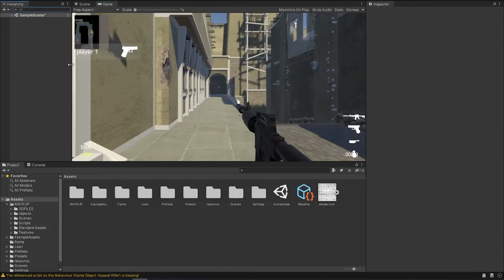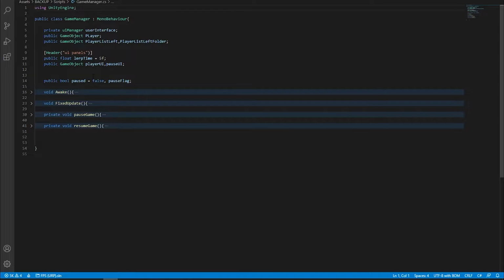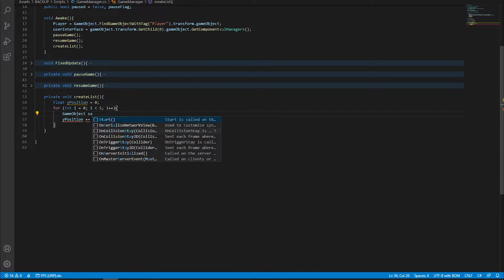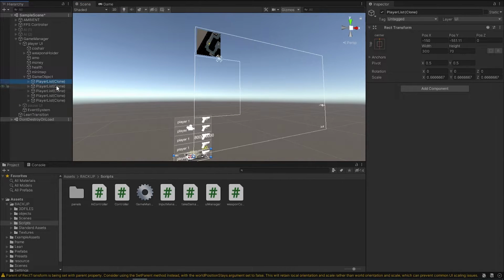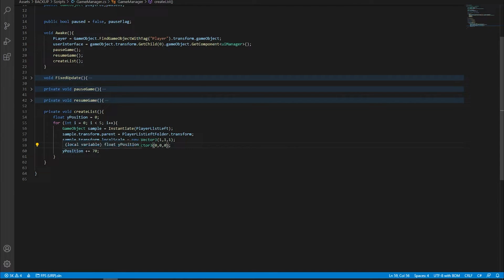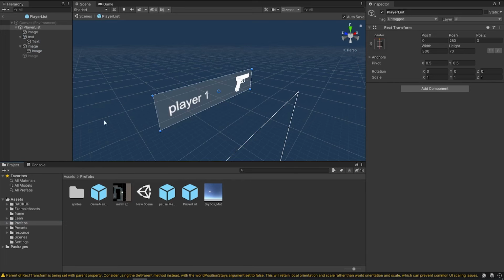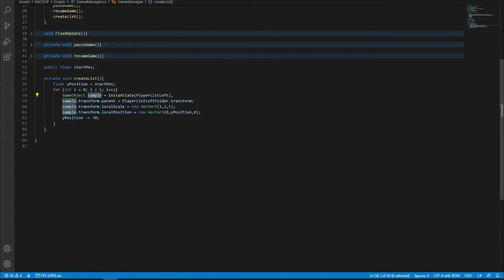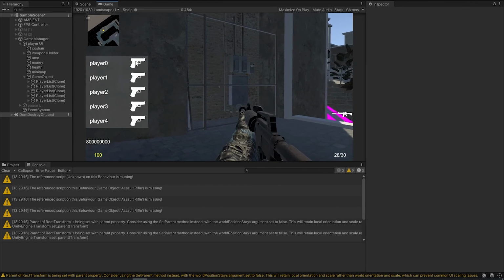Unity 3d FPS Game Tutorial - Players List(12)